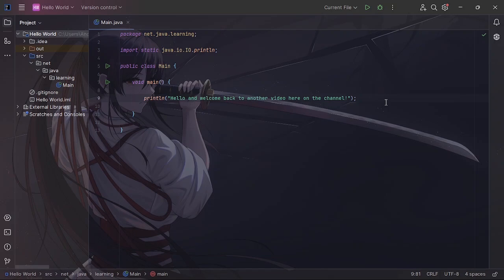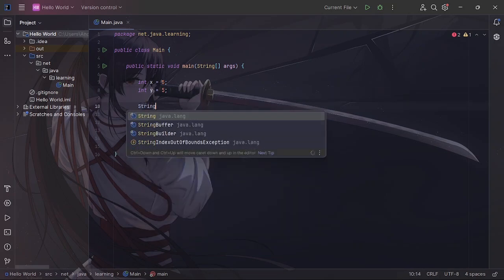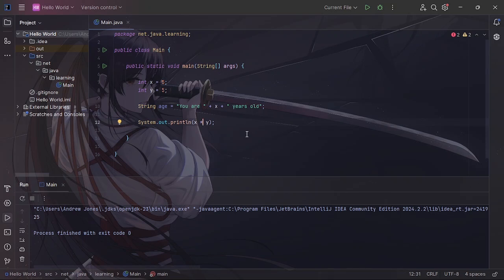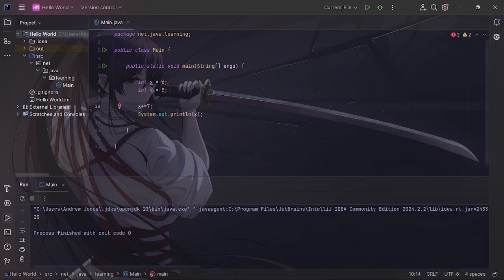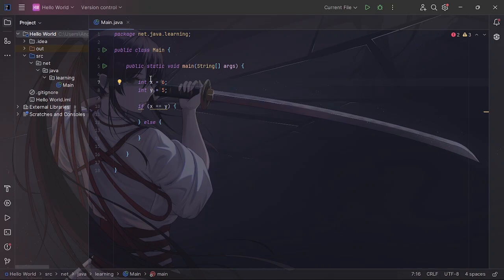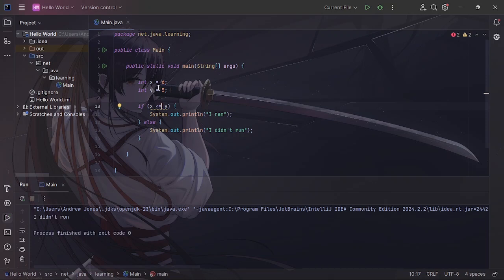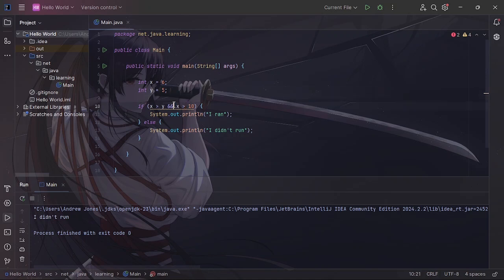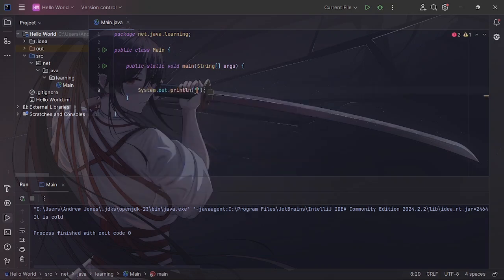Java for beginners 2024: Operators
Ghost, Nova, Soap... whoops, wrong operators hehe. Operators in Java are very useful as it's impossible to assign variables without the assignment operator(=), decision making in *if* statements and loops is practically impossible without comparison and logical operators and there's no String concatenations without the *+* operator, you could use the String.concat() method but it's annoying (Opinion).

Video numero cuatro de la principiante de Java serie (Video #4 in the Java for Beginner series, probably) and I am still going strong, this video might be a bit awkward as it was a nightmare to edit. Video editor was acting up, Intellij decided it didn't want to cooperate...
Consider dropping a sub, not only to help me for free but to also see when I upload the next video, hopefully in a couple days.
Arrigato! No wait... Oh yeah, adios!! (Forgot I was doing Spanish)